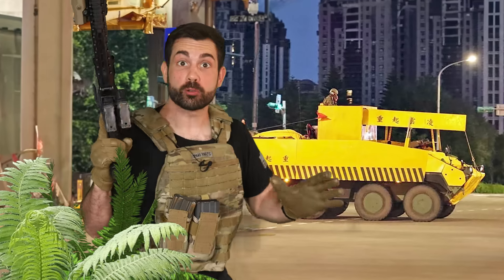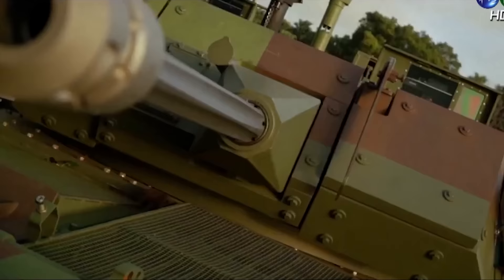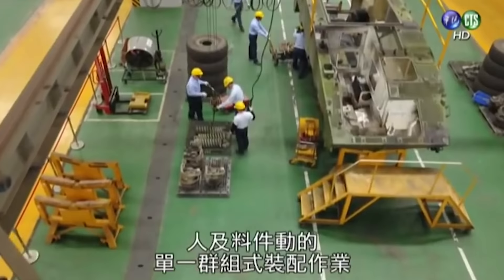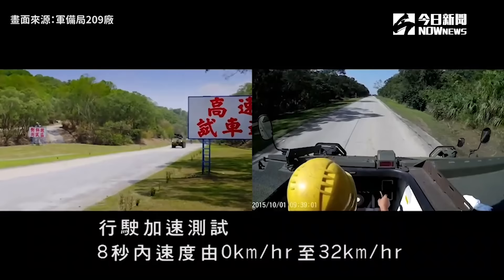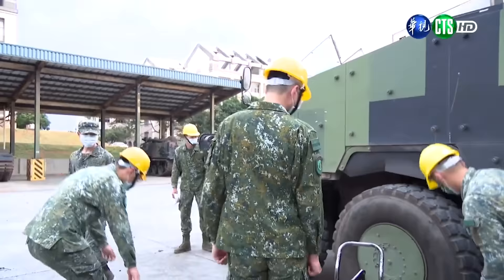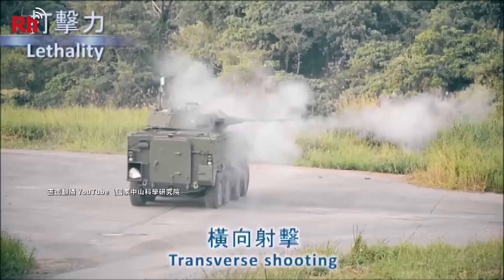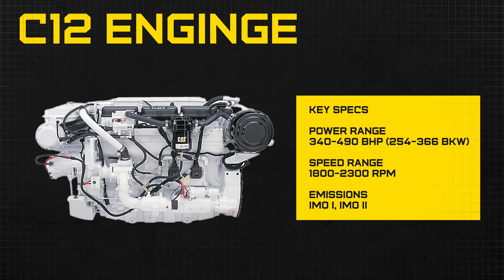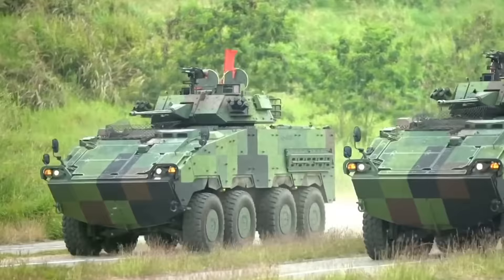Taiwan's Homemade Vehicle Designed to Stop China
The son of a Vietnam veteran wants to help vets get their PACT Act benefits.

Is Taiwan’s domestically produced CM-32 the right vehicle for the island's defense? It has a main gun bigger than the US Bradley and it can carry 2 extra soldiers, a full squad of 8 dismounted infantry all while weighing only half as much. That said, the procurement process has been dragging on for 20 years, and production has run into all kinds of setbacks including shocking legal accusations of Chinese espionage. What does the CM-32 tell us about Taiwan's unique military industrial complex? Will those speedbumps slow the clouded leopard down? What kind of specific weapons systems and capabilities make this vehicle a great choice for Taiwan?

Written by: Chris Cappy and Justin Taylor
Edited by: Savvy Studios

The CM-32 cost only about $21.9 million USD to develop, which is an absolute bargain in military R&D. Each unit runs you about $2 million bucks half that of the similar American Stryker. The CM32 base design is 24 tons. Though unlike most western crews of three, the CM32 is only crewed by 2, a driver located in a front left hatch, and a commander/gunner who has high intensity thermal sights to allow for long range spotting and lasing targets. This increases the effective range of each weapon system beyond what would be capable of manned operation, and gives the crew the ability to visually engage targets up to 8 kilometers away. So you could use the thermal optic to pretty much look across the Taiwan strait and see Xi Jinping waving back at you. Not really but that might be a good thing.

Gangs all over the world love this next feature. The Turret is fully stabilized which allows you to do what I call combat drive by shootings with an armored vehicle. It can hit targets while traveling at speeds of over 74 miles per hour over hard top paved roads. I would feel bad for the dismounts in the back if they were going that fast though, because anything over 30mph in a military vehicle feels like riding a spaceship reentering the atmosphere. The turret comes standard with twin T-85 smoke grenade launchers, both as good obscuration for the vehicle itself, and for concealment of infantry if they dismount under fire.

00:00 - 00:31 terrible accent
00:31 - 2:48 CM-31 history
2:48 - 3:52 top class
3:52 - 7:14 China Spying on CM32
7:14 - 9:58 Taiwan CM32 defense strategy
9:58 - 13:29 CM-32 IFV Weapons
13:29 - 19:09 Specifications and Capabilities